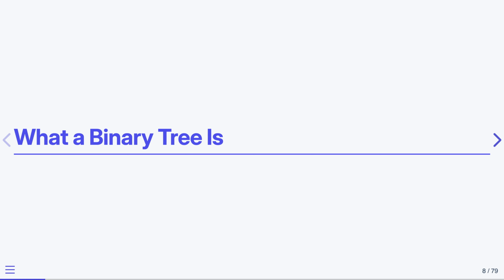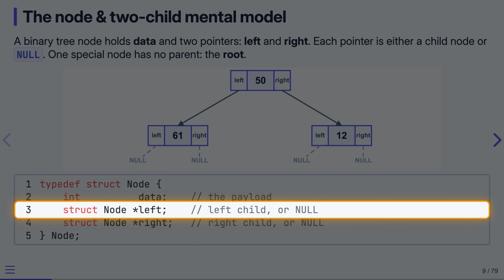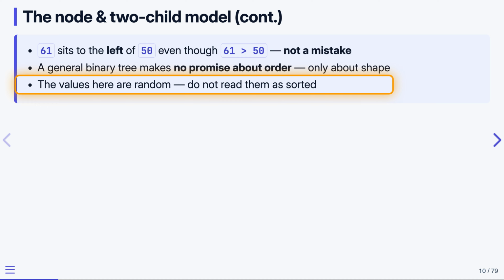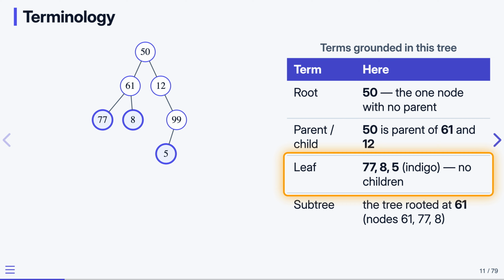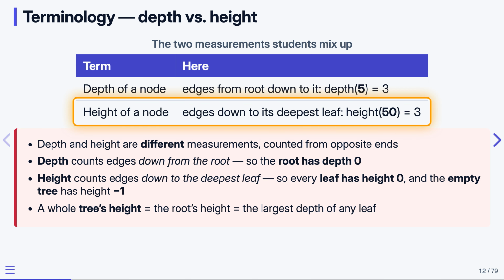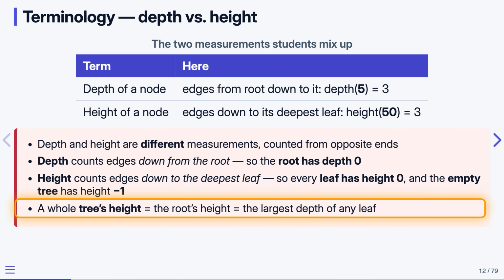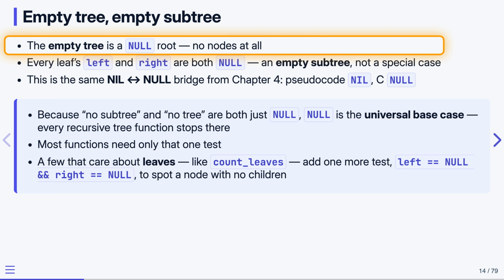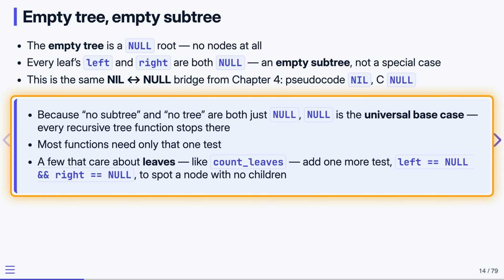What Is a Binary Tree? — Data Structures in C | 9.2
A plain, precise definition of binary trees — and the one idea everything else follows from.

We define it exactly, picture it, and pull out the single property that drives all its strengths and weaknesses.

What you'll learn:
• A precise mental model you can rely on
• The one core property that explains everything
• Where it fits among other structures

Chapters:
0:00 What a Binary Tree Is
0:53 The node & two-child model (cont.)
1:24 Terminology
2:04 Terminology — depth vs. height
2:58 Terminology — quick check
3:35 Empty tree, empty subtree